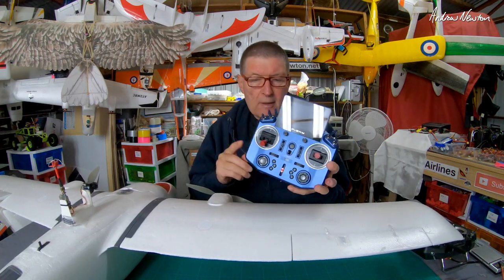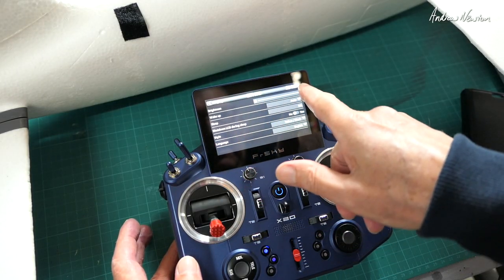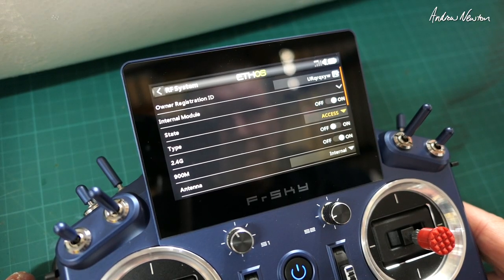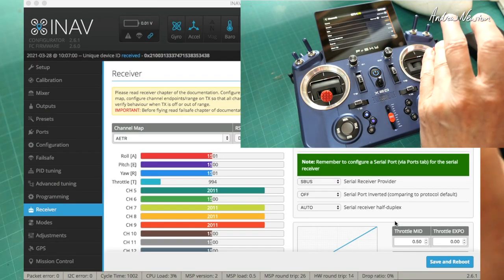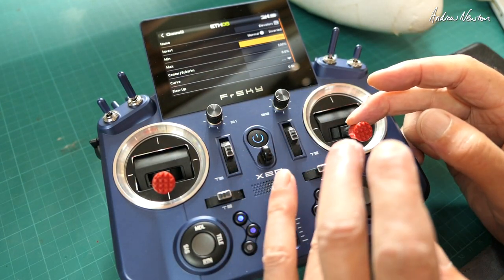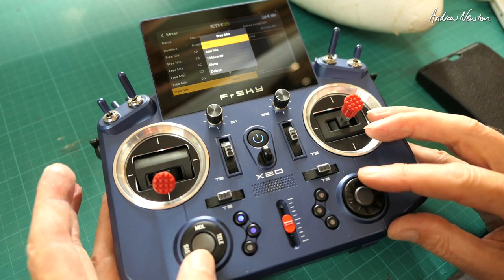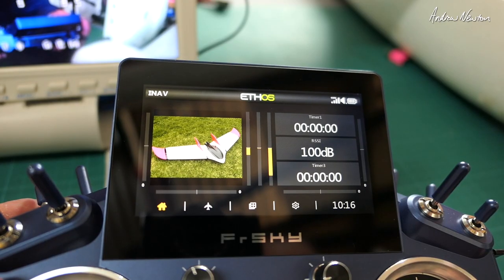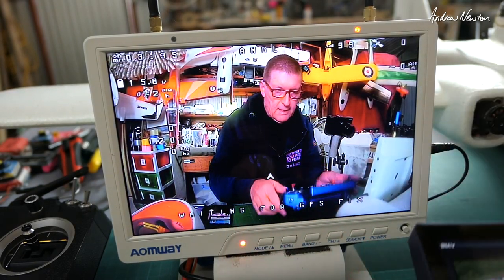FrSKY Tandem X20 EthOS INAV setup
FrSKY Tandem X20 EthOS INAV setup. Register and Bind R9, end point calibration, discover sensors and telemetry on screen. Matek F405-Wing board, R9M ACCESS via SBUS and S-Port (could change to F-Port)
GitHub link to collect the inputs and feedback.